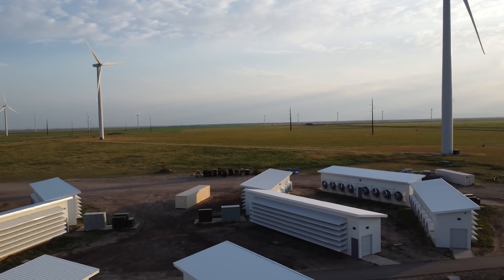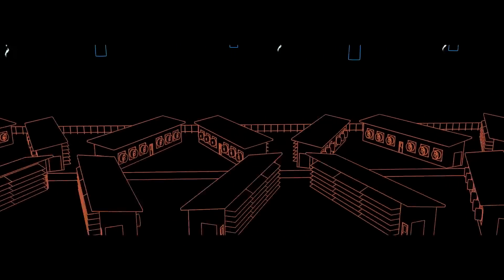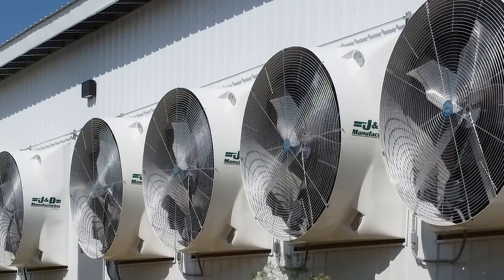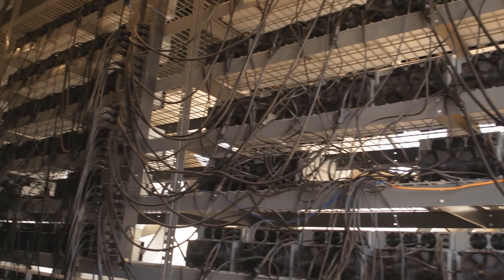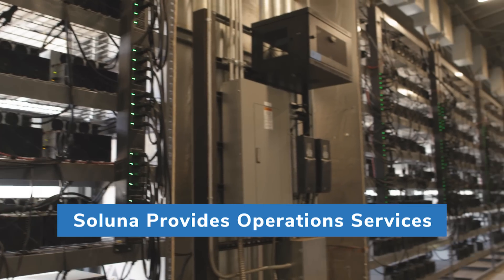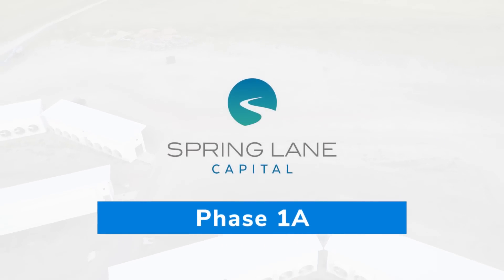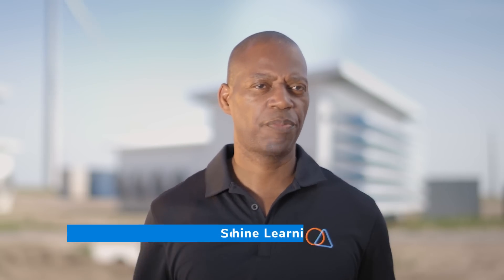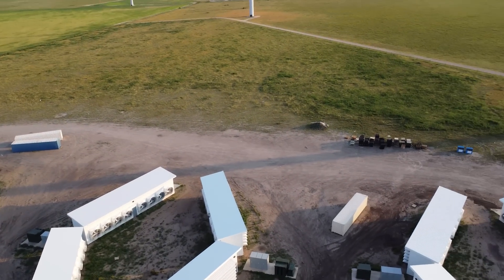Soluna's Project Dorothy | 50 MW Wind-Powered Data Center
Soluna Computing CEO John Belizaire introduces Project Dorothy, Soluna's 50-megawatt data center in Texas, currently under construction. This site is connected to a wind farm with loads of excess energy.

Learn more about Soluna at solunacomputing.com